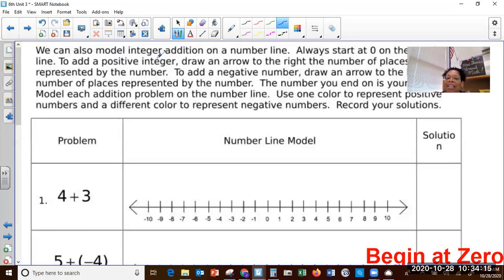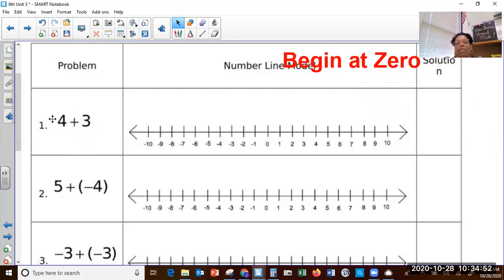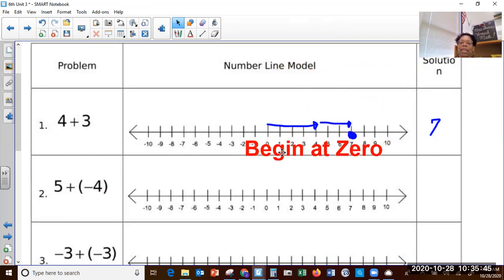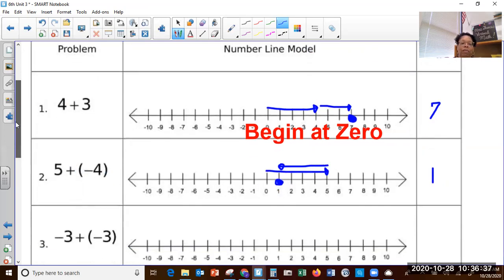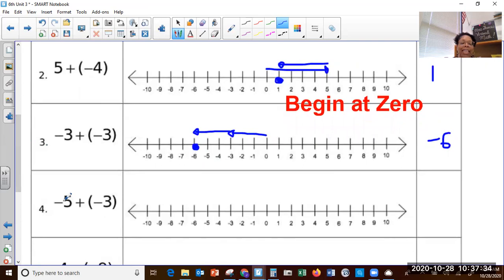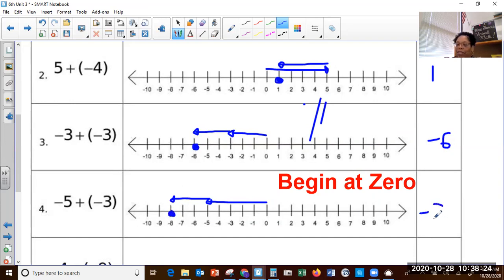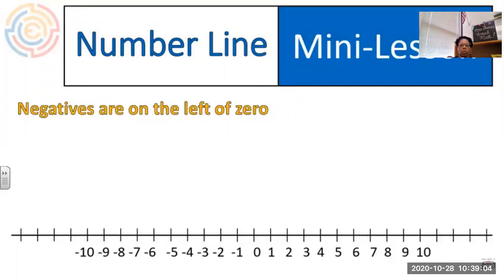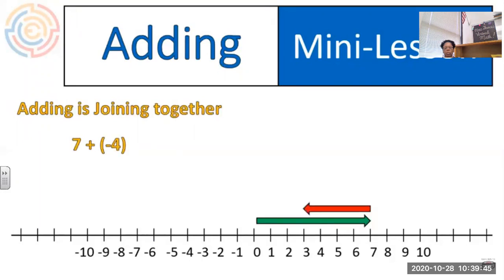Add Integers Using Number Lines